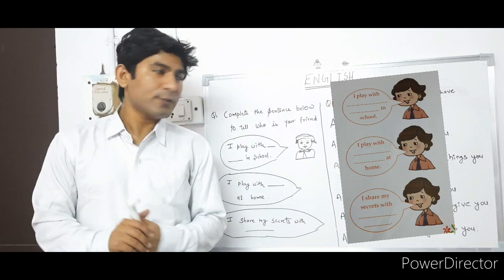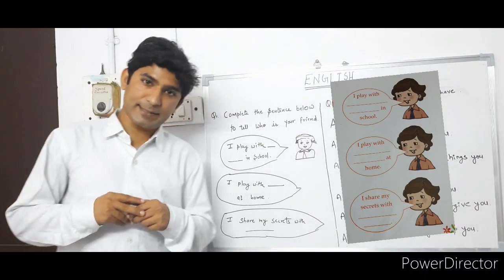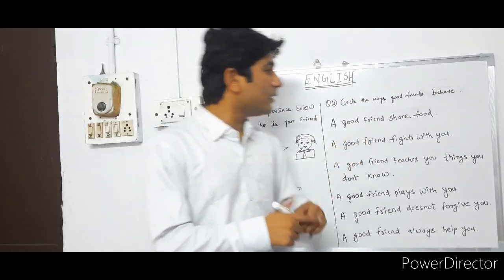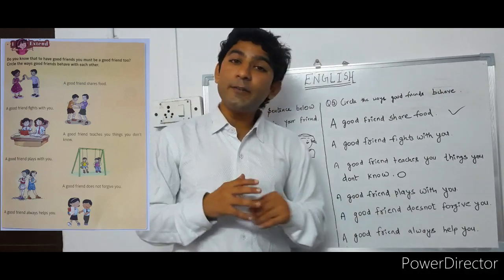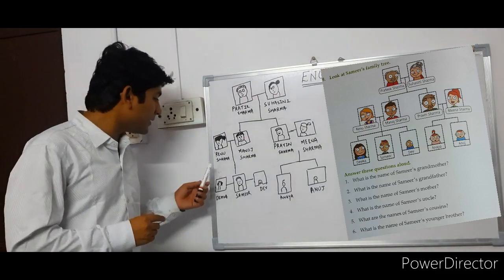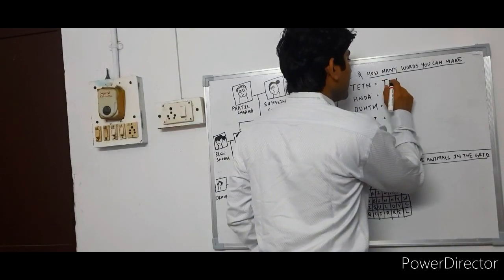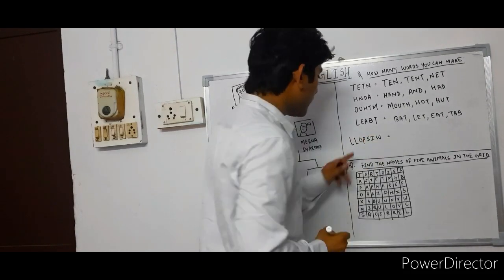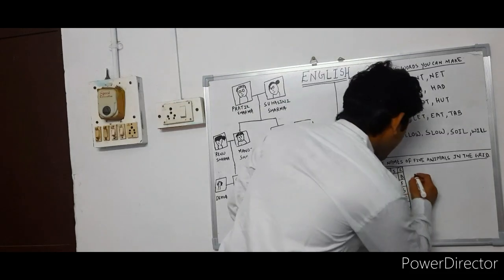Grade 1 || English || solving worksheets